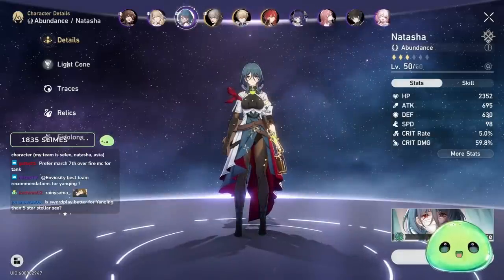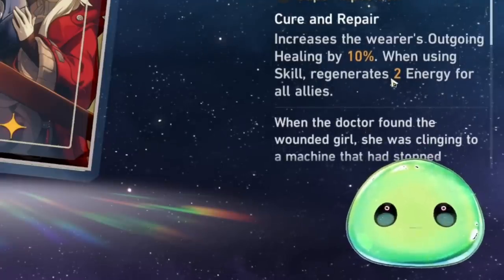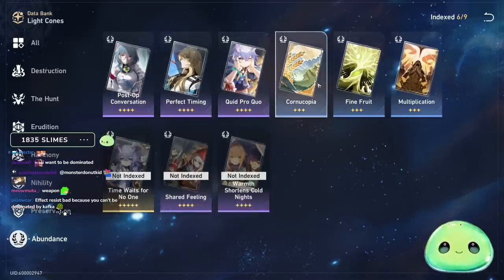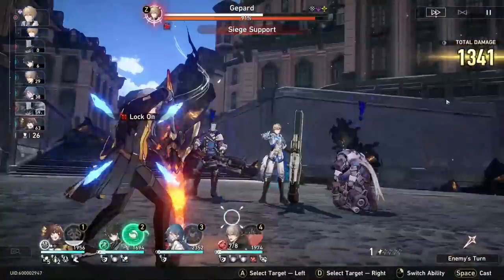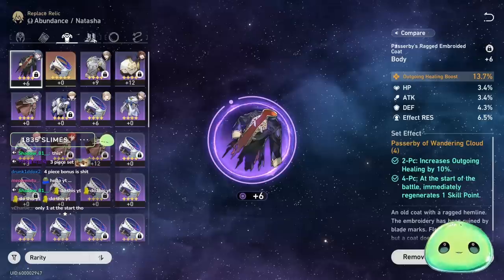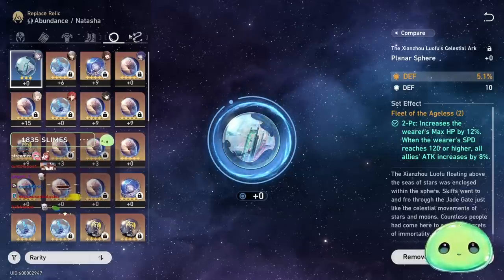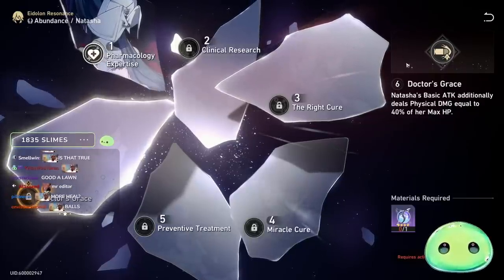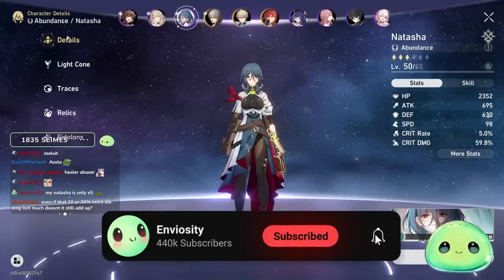Complete Natasha Guide & Build (Best Light Cones, Traces, Relics & Teams) | Honkai: Star Rail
▼ EXPAND ME ▼

Enviosity breakdown Natasha, the Physical Abundance character in Honkai Star Rail (One of the only two Abundance users in Patch 1.0 of HSR). Character Guide showcasing Light Cone Recommendations, Trace Priorities, Relics, Build, Substats, Eidolons, Team Comps, and More!

Timestamps
0:00 Intro
0:38 Light Cones
3:32 Trace Priority
5:16 Relics
7:50 Eidolons
9:37 Team Comps
10:15 Outro